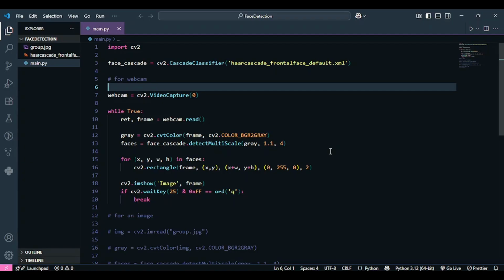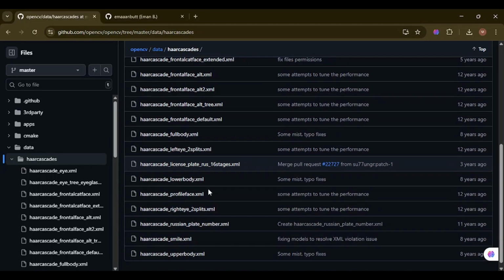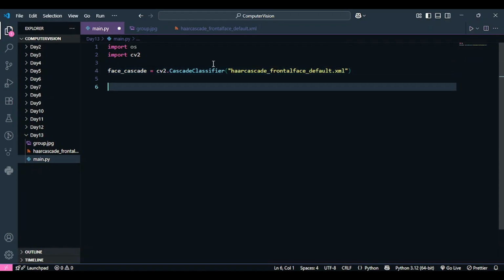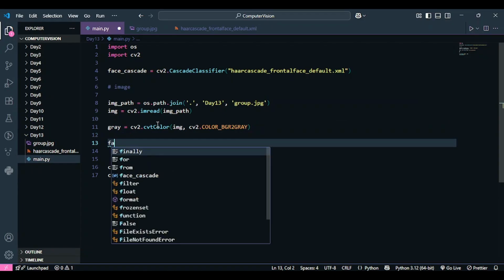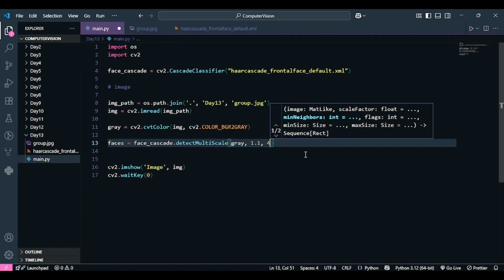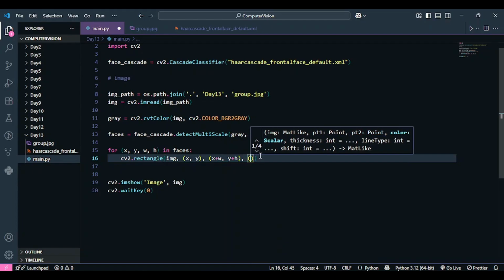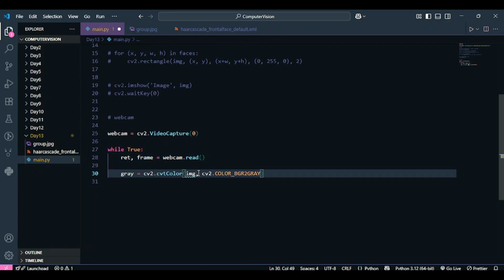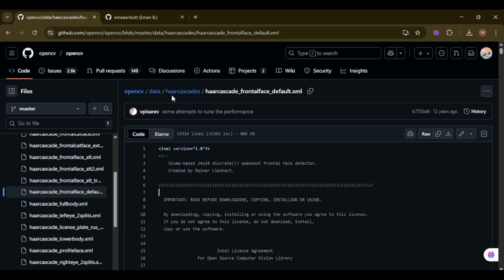Day 13: Face Detection with Haar Cascades | Computer Vision with OpenCV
👤 Welcome to Day 13 of the Computer Vision with OpenCV series!
In this video, we learn how to perform face detection using Haar Cascade Classifiers in OpenCV. This is one of the classic methods for detecting faces in images and videos.

📌 Topics Covered:

What Haar Cascades are

Loading the pre-trained Haar Cascade model in OpenCV

Detecting faces in images and video streams

Drawing bounding boxes around detected faces

🔍 A beginner-friendly introduction to face detection with OpenCV!